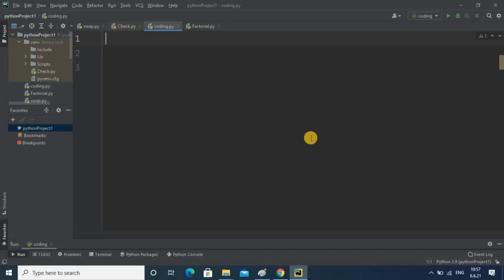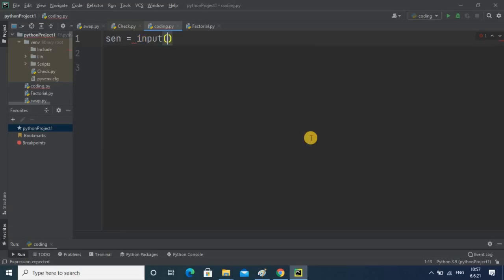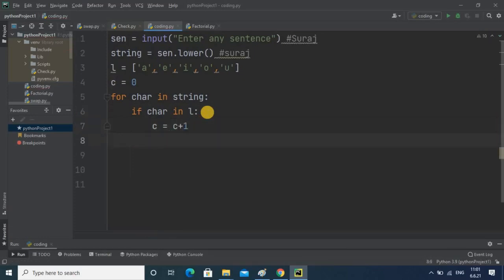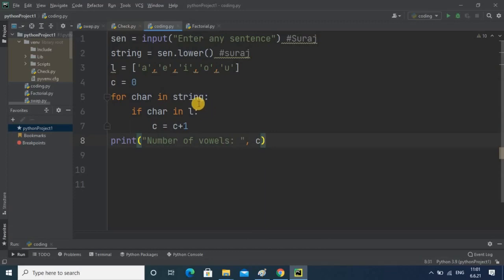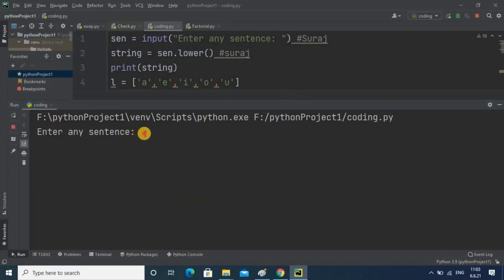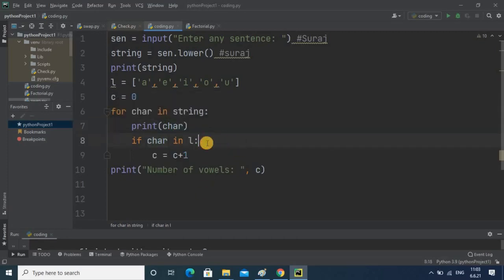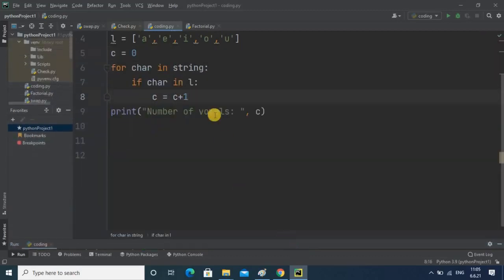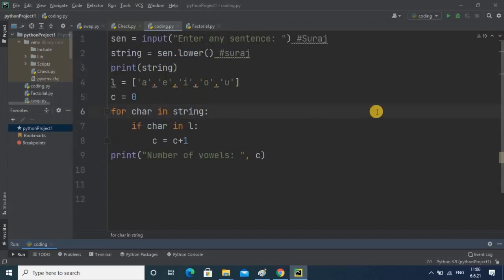34. How do I find a vowel in a string in python?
Hello friends,
Watch this tutorial for finding vowels in a string in python.